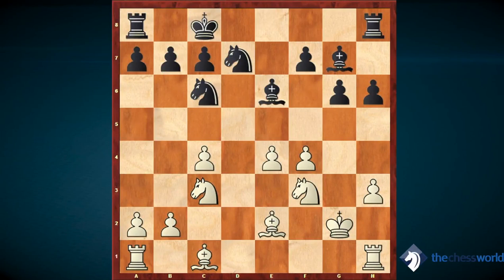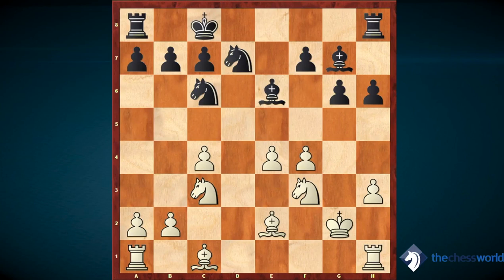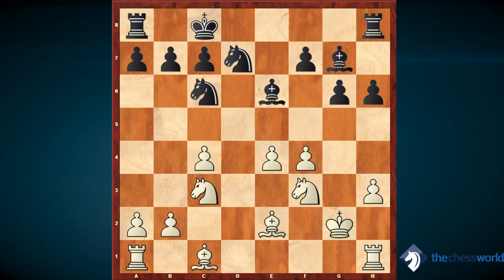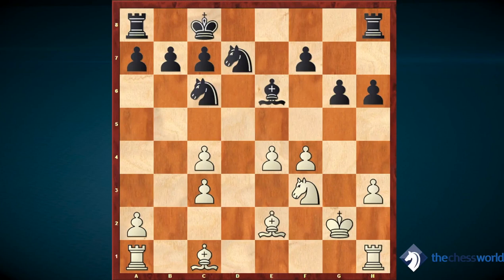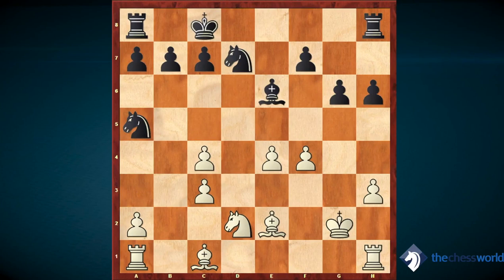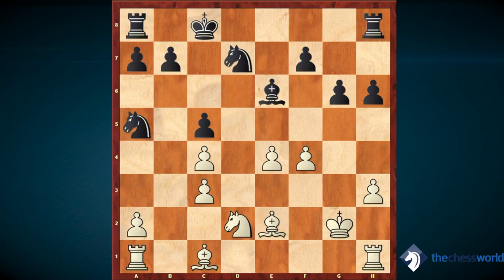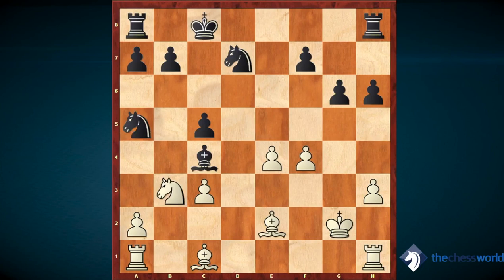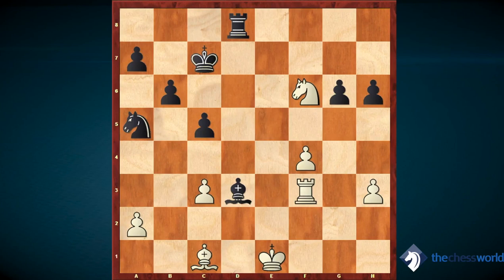Pawn Weaknesses - Exclusive PREVIEW Positional Chess Mastermind with GM Smith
Our experience shows that the quickest and by far the easiest way is "systematic training". That is learning theme-specific motifs and schemes before applying it in your games.

In this MasterMind course, GM Bryan Smith reveals the 21 most important positional elements that are responsible for nearly every win or loss over-the-board!
Once you master those, you will never see chess the same way again!

Bryan will explain the easiest way to "install" each concept into your mind, so they become automatic during games.